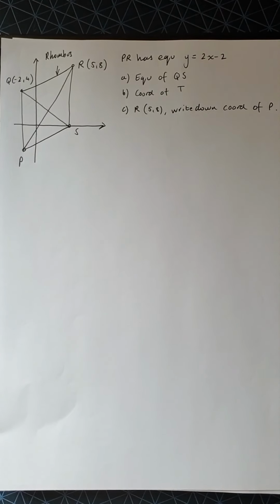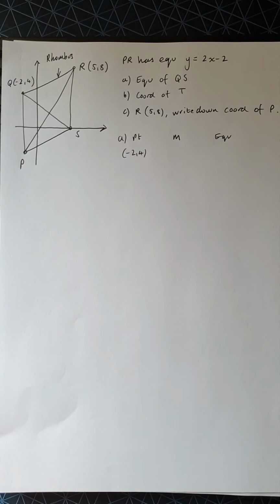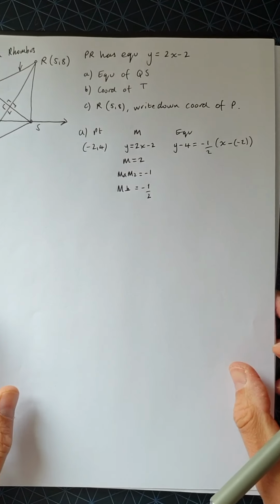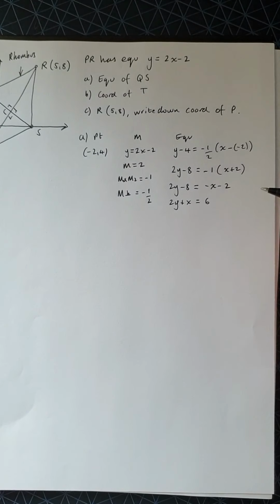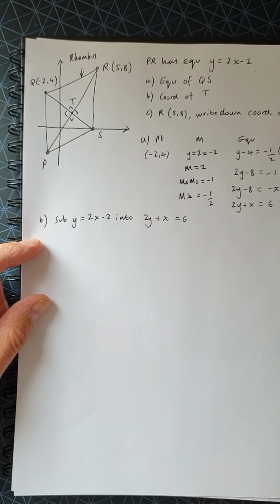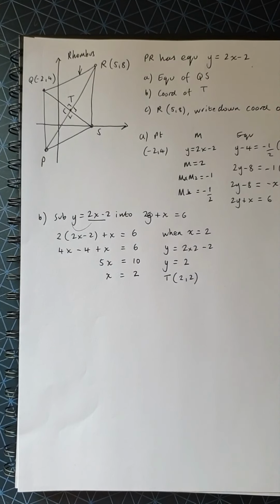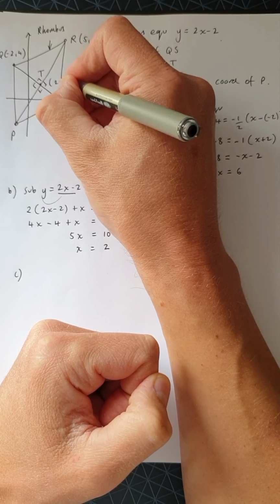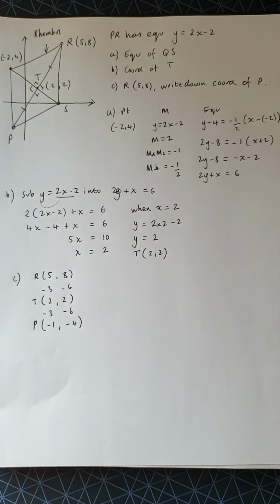Straight Line - Rhombus Problem